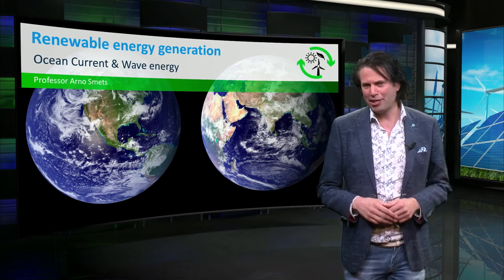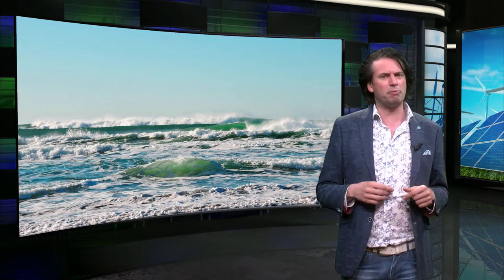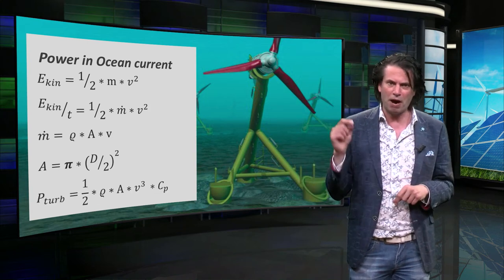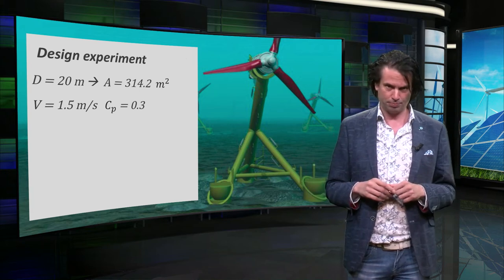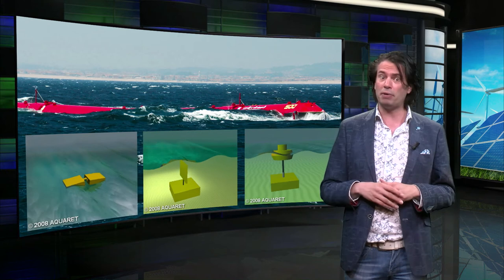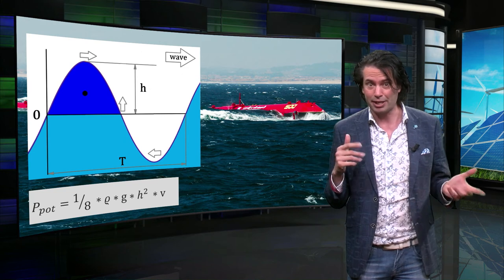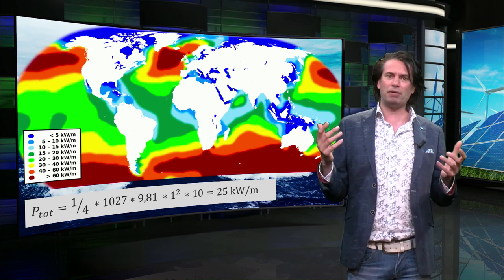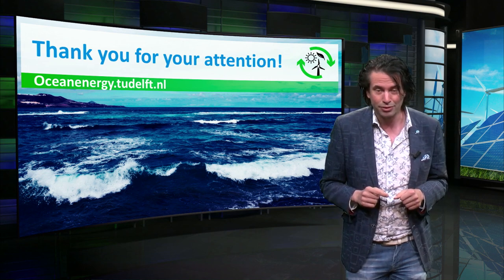Ocean current and Wave Energy Potential - Sustainable Energy - TU Delft